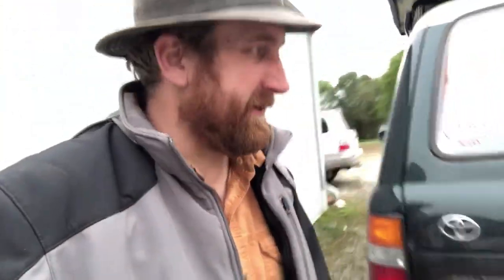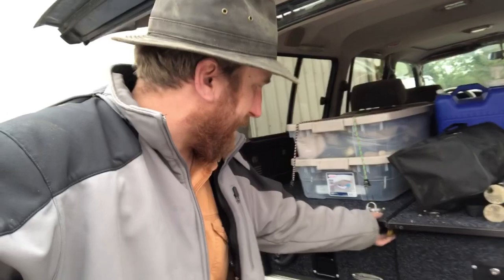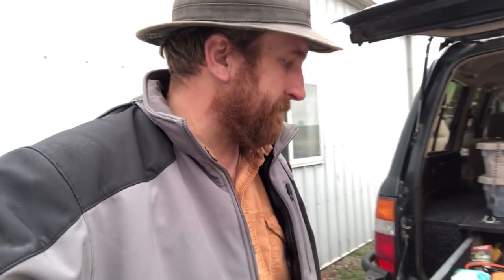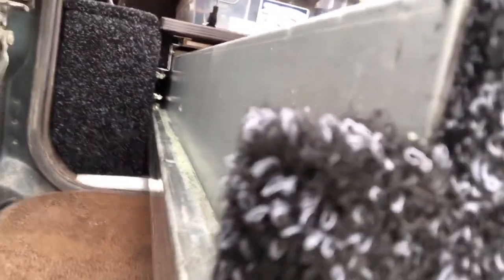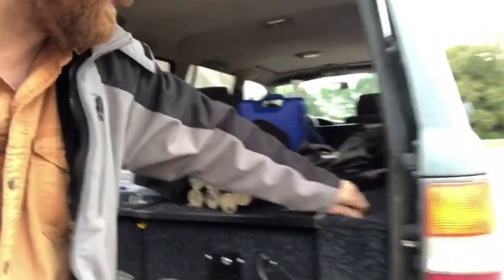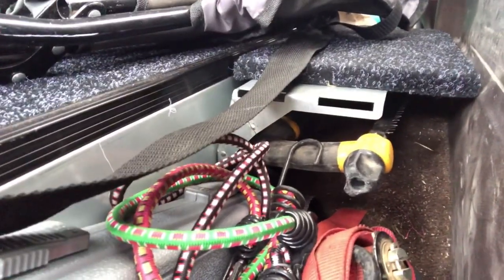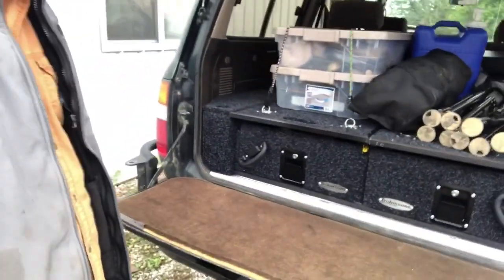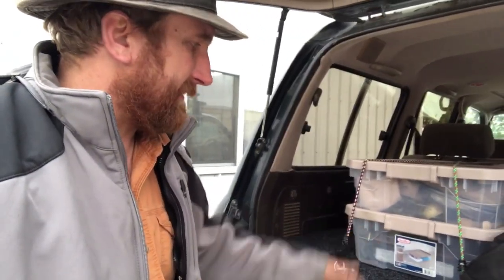Dobinsons rear drawers for land cruiser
Dobinsons drawers in 80 series land cruiser Ozark Overland Outfitters 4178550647